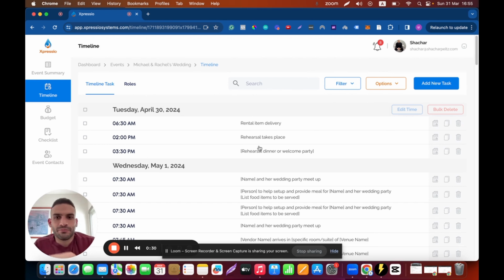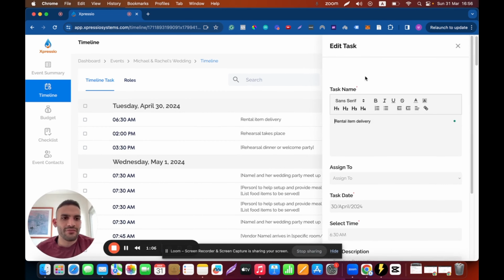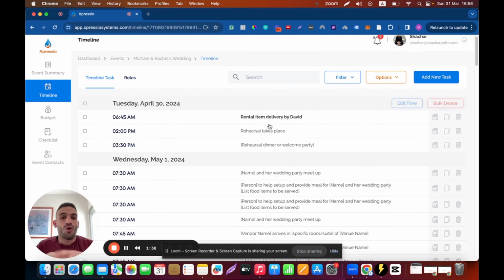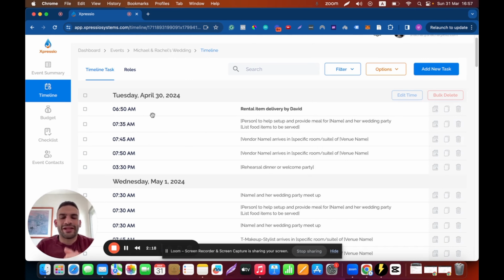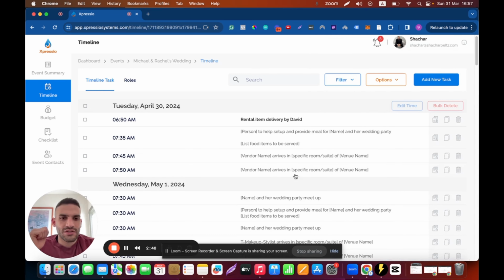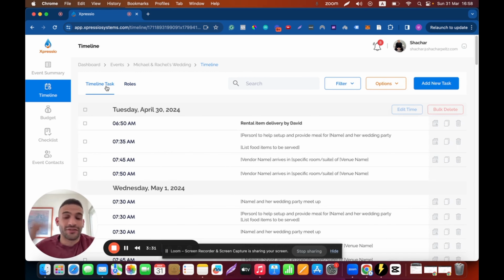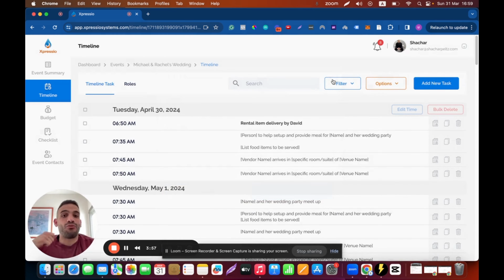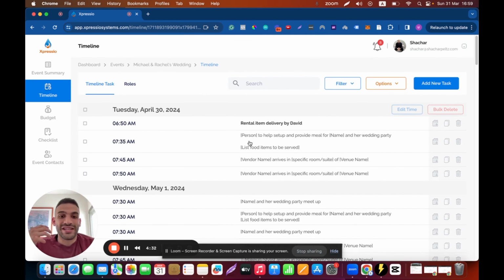Creating a timeline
In this video, you’ll learn how to create and customize a timeline for your event professionally and efficiently, so you can plan a seamless event!